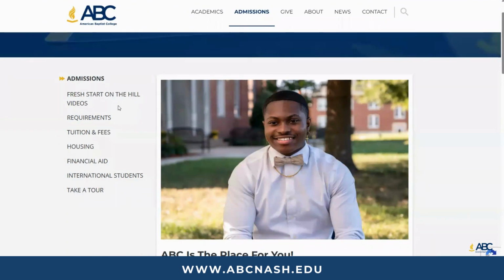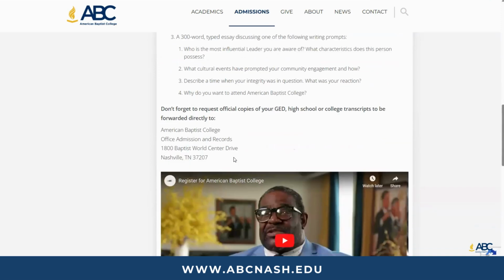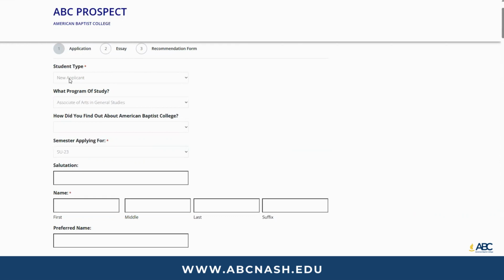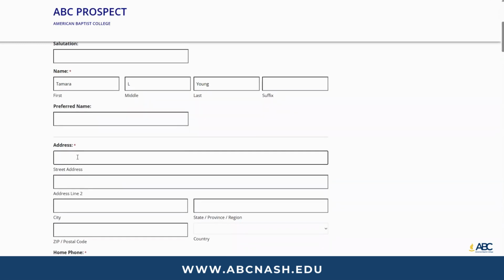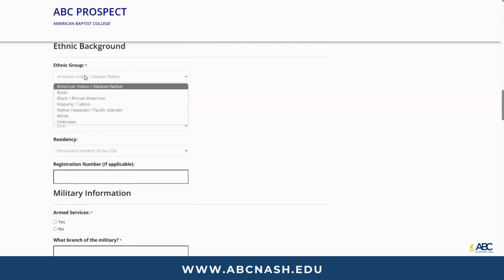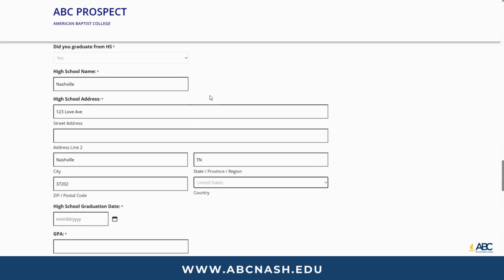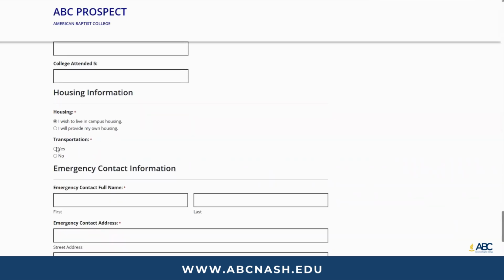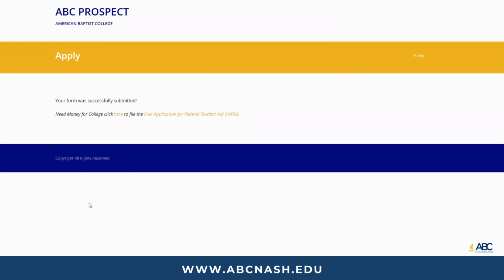Applying to American Baptist College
ABC Is The Place For You! We are glad you are considering American Baptist College as the place to help you achieve your educational goals. ABC can offer you an excellent educational experience in a small, caring, Christian learning environment.

prior to beginning your application.